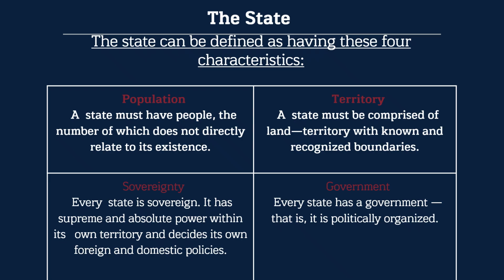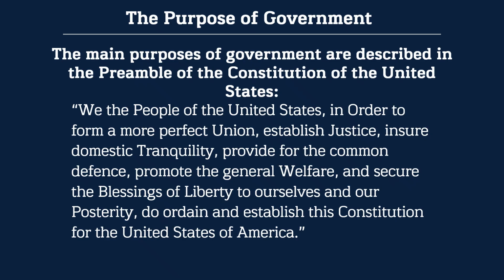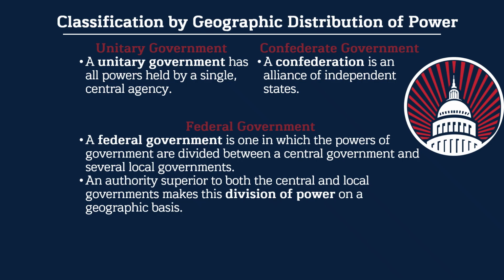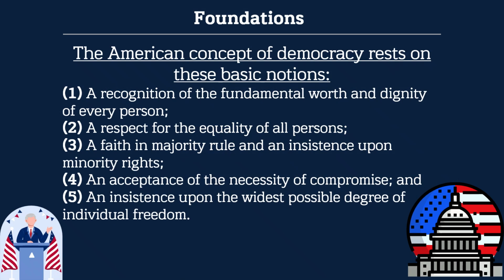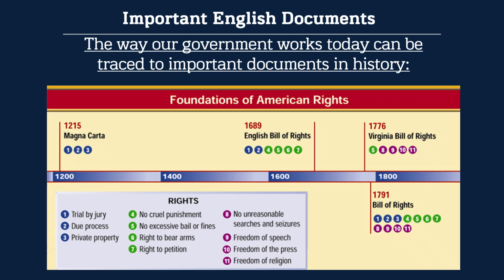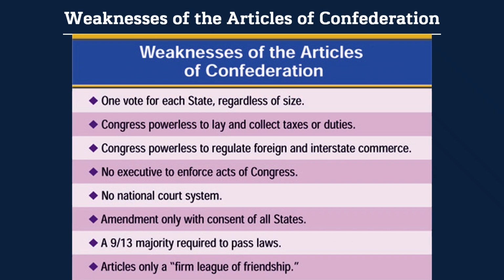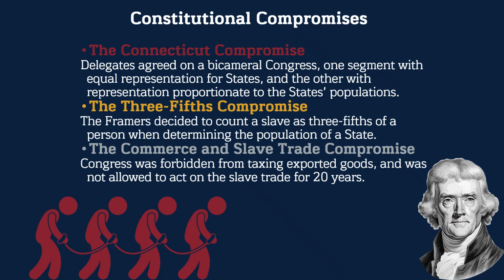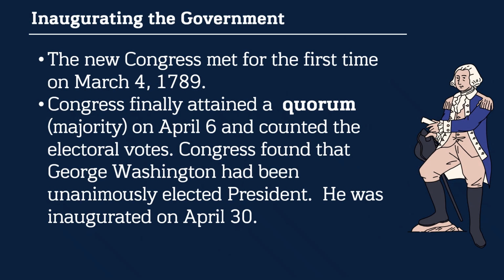Government: Foundations of Government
📚 Government: Foundations of Government | Full Lecture Video

In this video, we explore the foundational concepts of government that shape our society. Topics include the definition and purpose of government, types of government systems, Enlightenment thinkers (like Locke, Hobbes, Rousseau, and Montesquieu), and how these ideas influenced the U.S. Constitution and democratic principles.

This lecture is designed for high school government students and is part of the Foundations of Government unit from Kloeker’s Education Foundation.